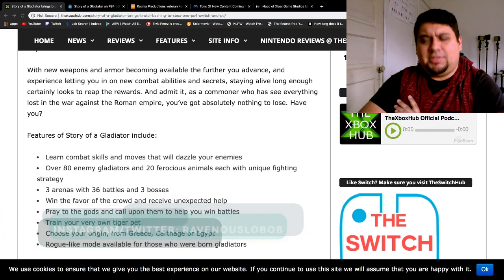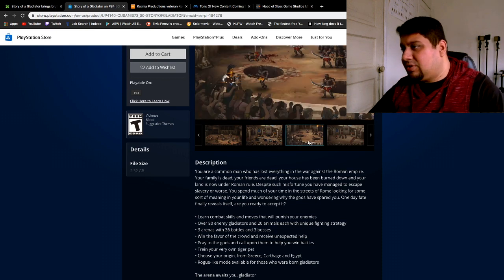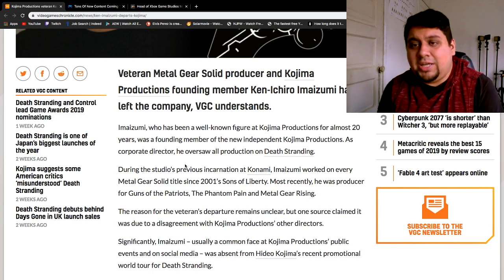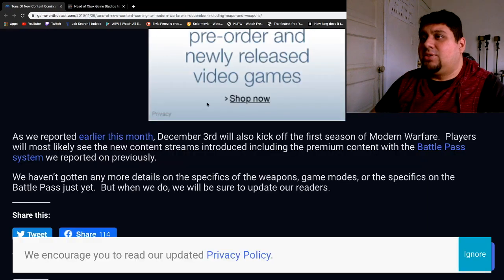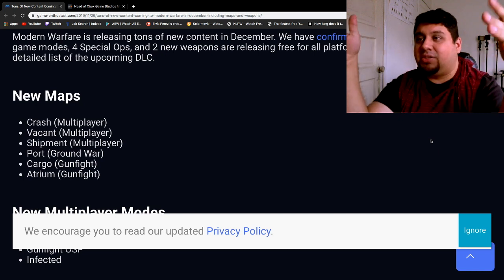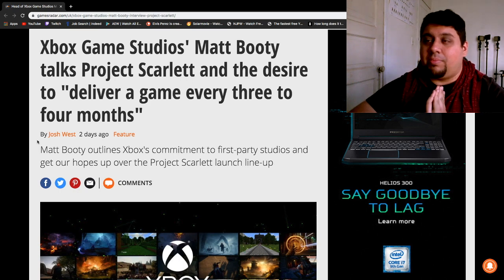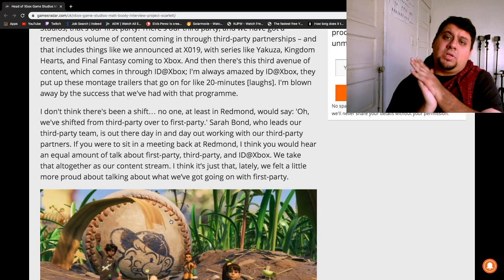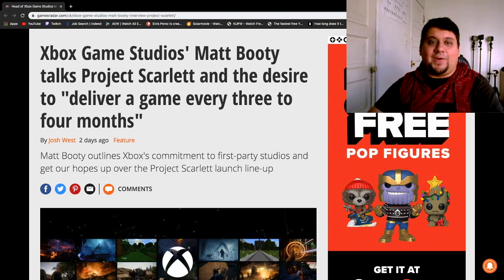New Game, Corporate Director Leaves Kojima Productions, Xbox to beat Playstation Next Year & More